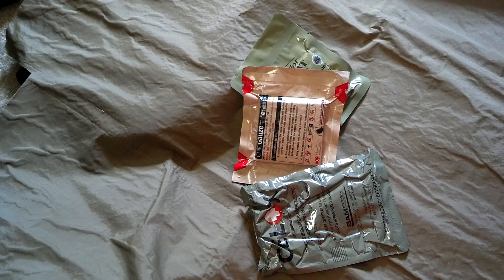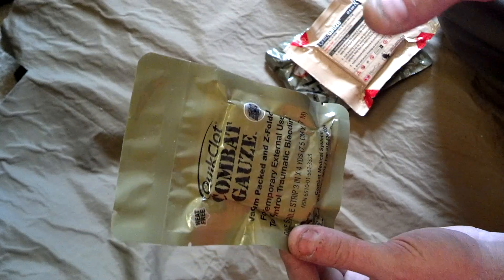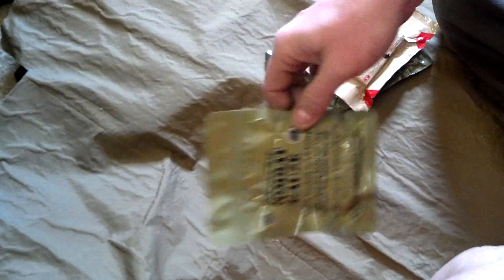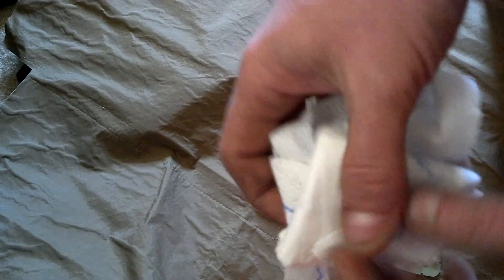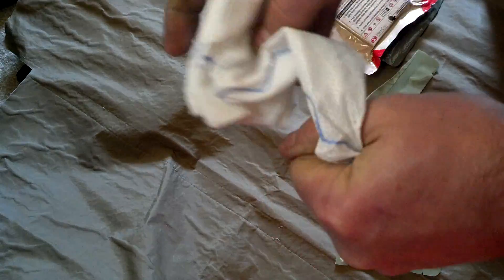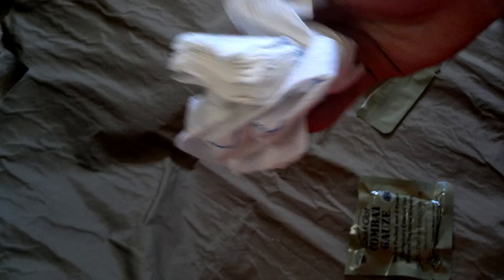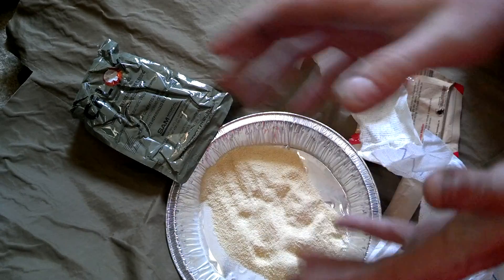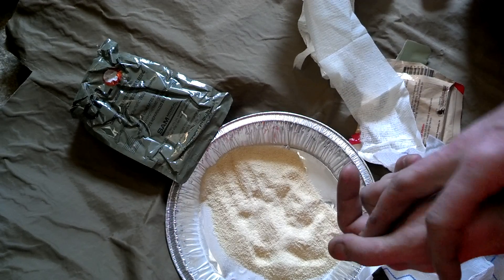What is inside that package of hemostatic agent?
I open up 3 of the most common types of hemostatic agents to stop massive bleeding so you can see exactly what is inside. These videos are for educational use only, so get your butt out there and learn! Remember, the training to save lives also makes you more efficient at ending them.